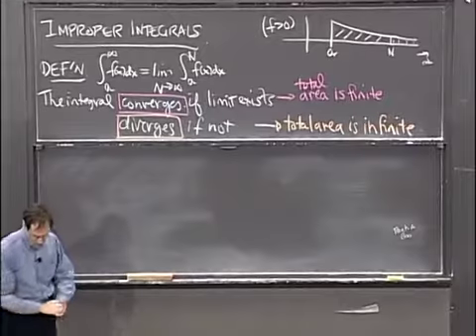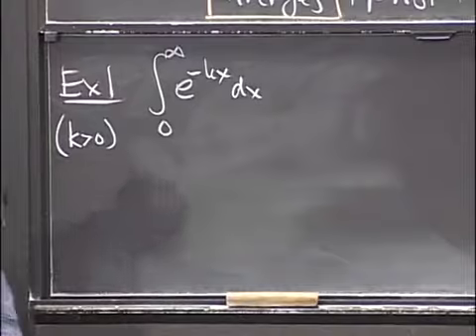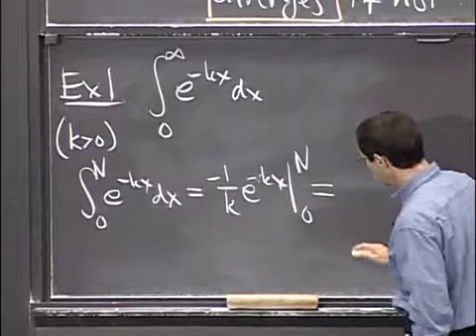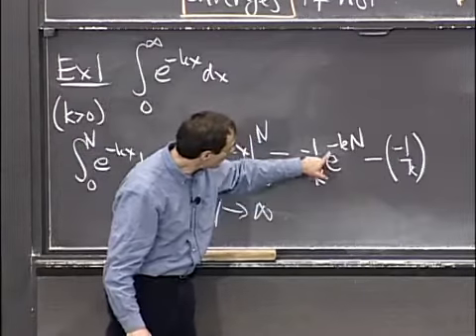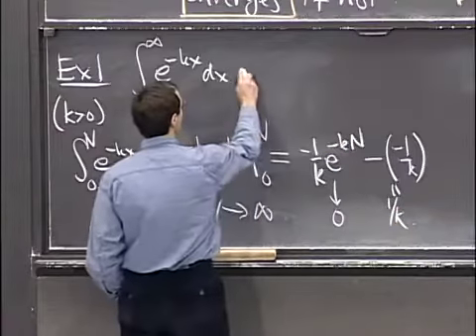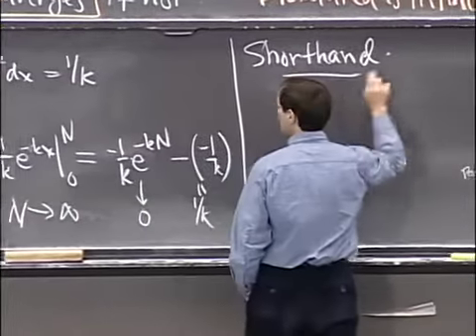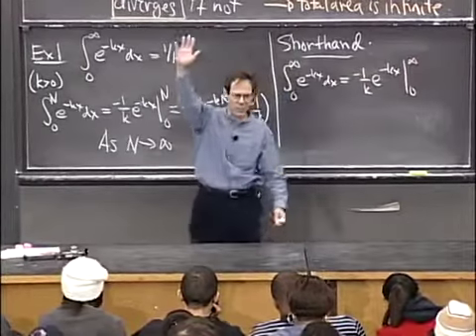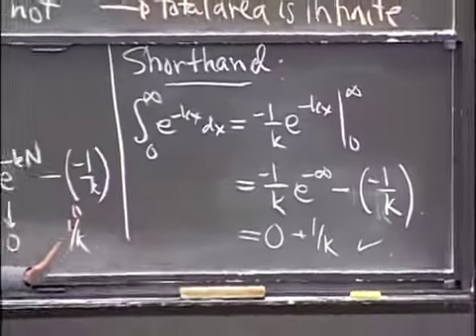Lec 36, 18 01, Single Variable Calculus, Improper Integrals, Rate of Decay